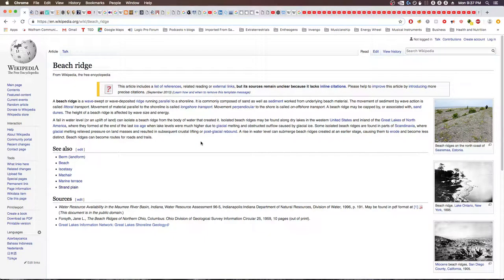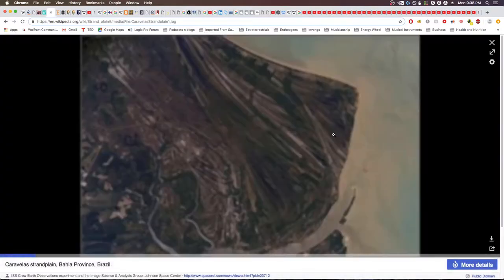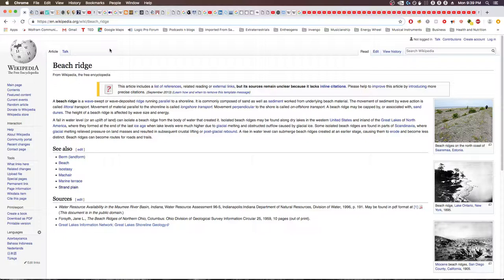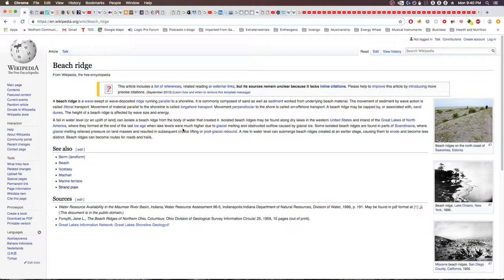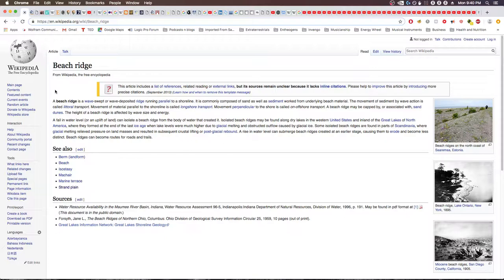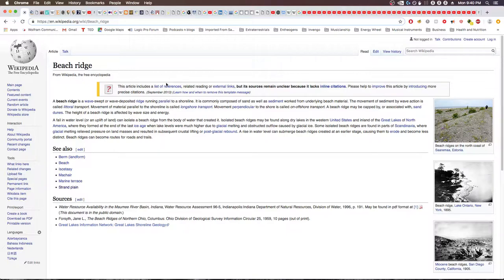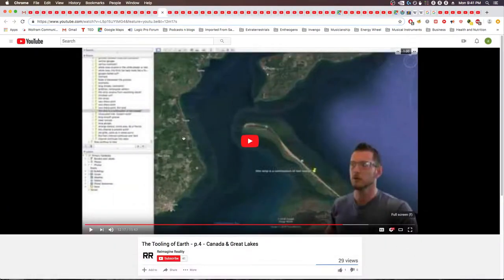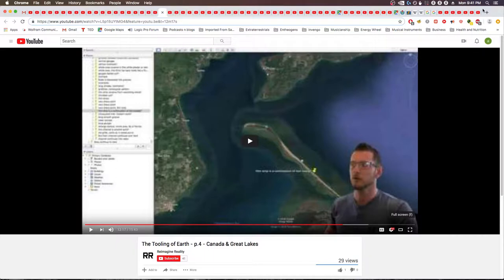The Tooling of Earth - p.12 (part 0/5) - Intro